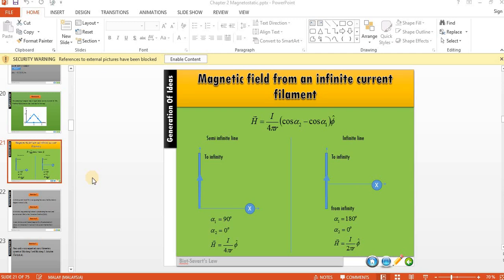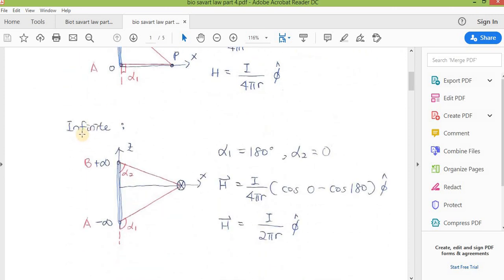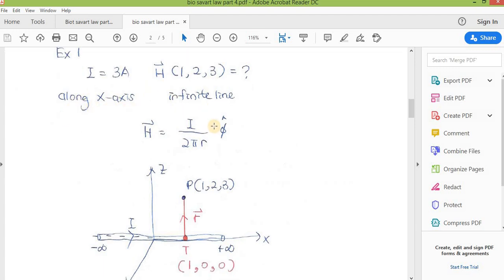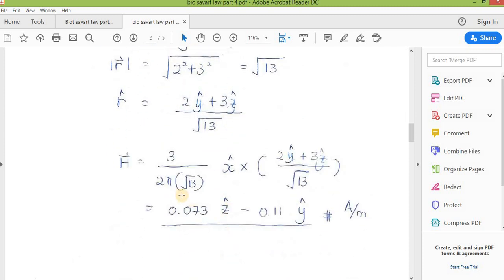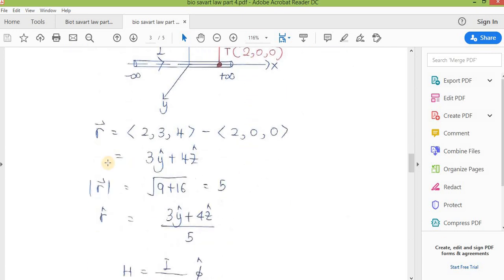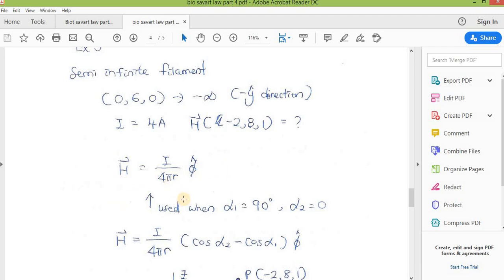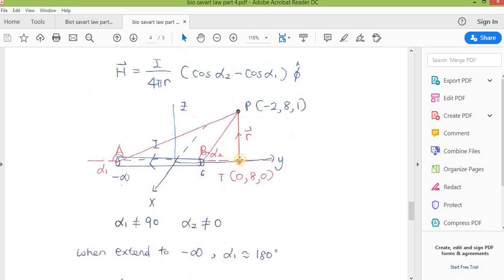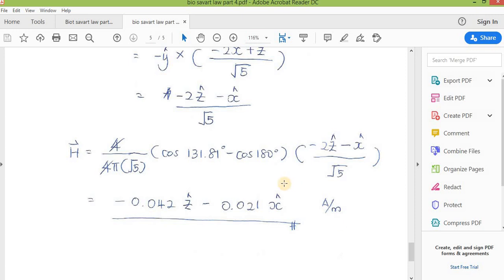biot savart part 4